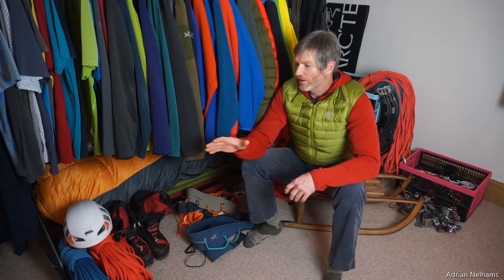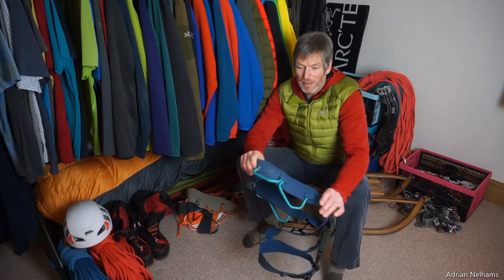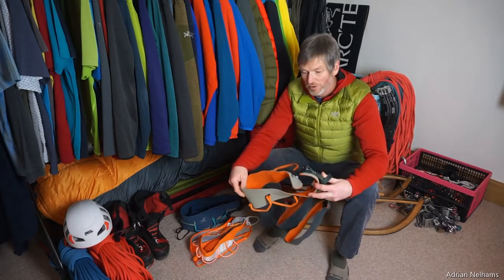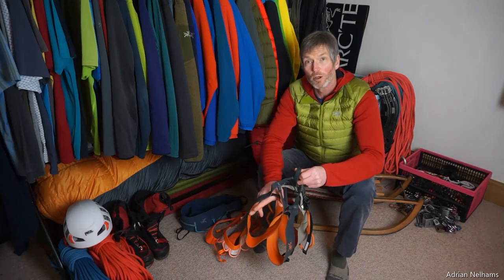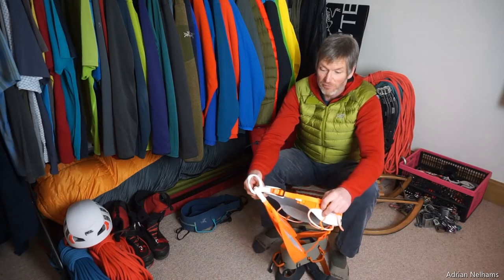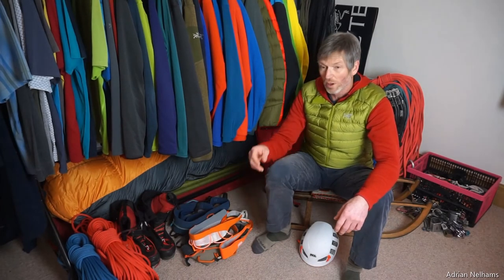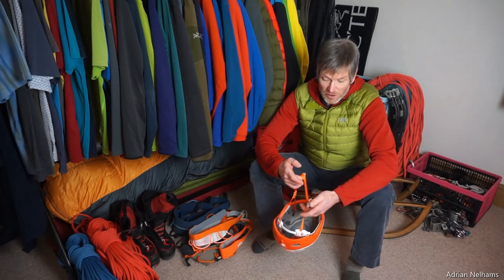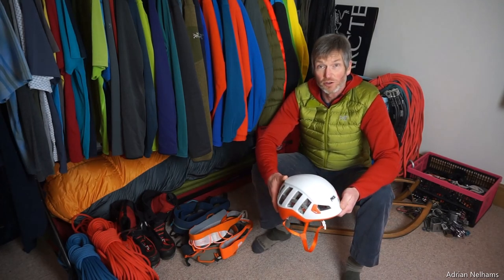My Climbing Harnesses & Helmet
Adrian Nelhams chatting about the climbing harnesses and the climbing helmet he uses.